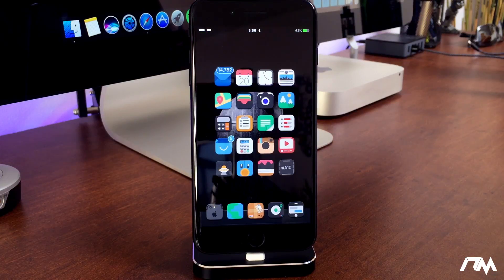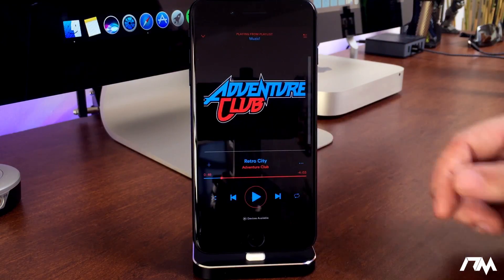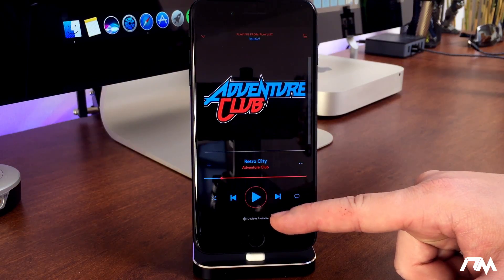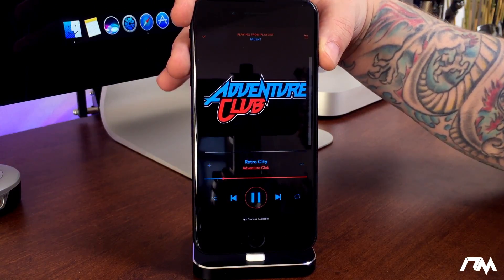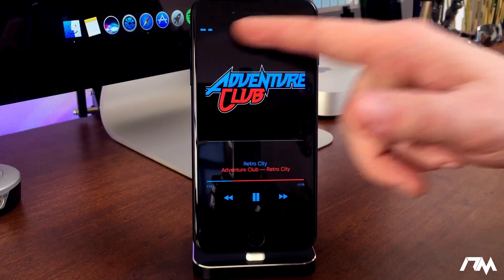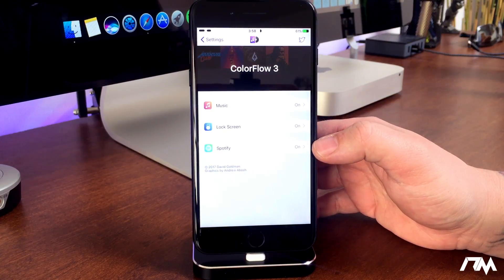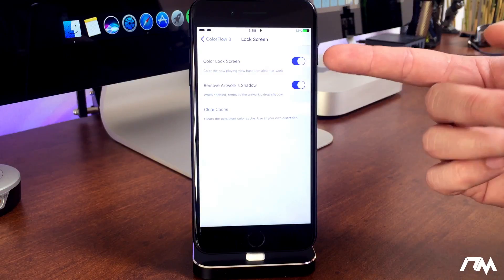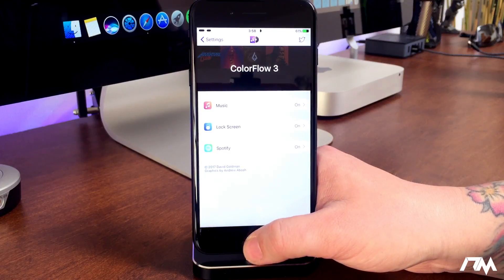iOS 10 Tweaks: ColorFlow 3 - Give Your Music Some Color!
Name: ColorFlow 3 (iOS 10)
Price: $1.99
Repo: BigBoss
Developer: David Goldman